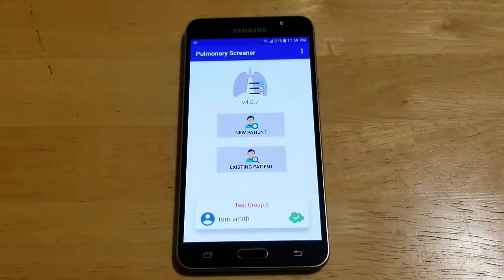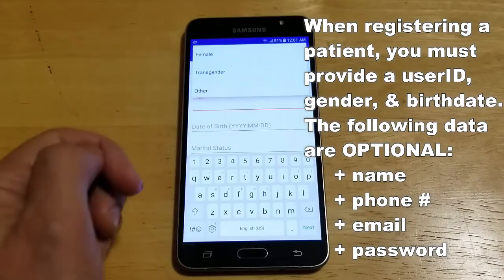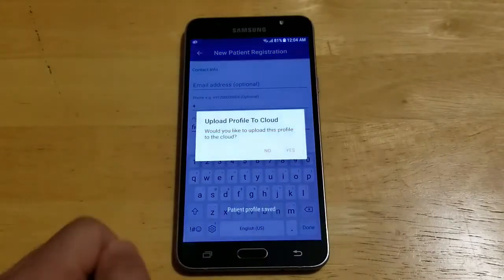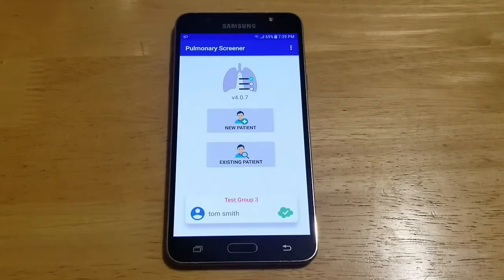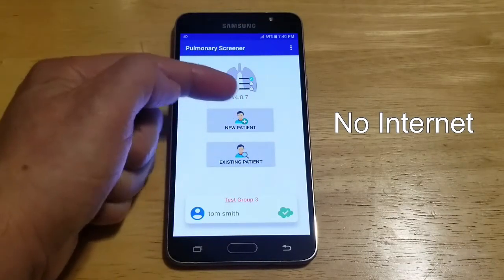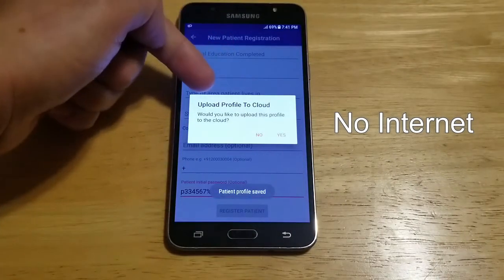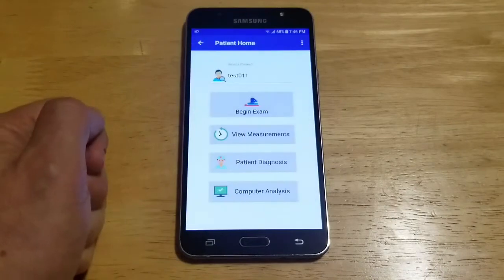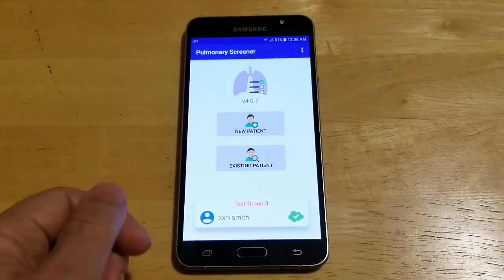PyMed Mobile EMR (PART 3) -- How to Register Patients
The Mobile EMR system developed by Mobile Technology Lab provides a lightweight yet powerful platform for doing mHealth diagnostics and disease screening, using validated machine learning algorithms. Demo versions of the mobile apps are available for public use.  However, if you wish to use these apps as part of a clinical study, the EMR server is only available for academic researchers that are partners or collaborators of the Mobile Technology Lab.

     For academic research partners, this video demonstrates how to register new patients on the EMR before doing an exam or collecting data from the patient.  We also demonstrate how to register patients when there is no internet connection available.  Other videos in the series cover other topics such as how to register for a clinician account or conducting a clinical exam.